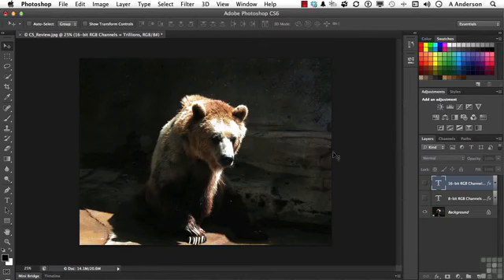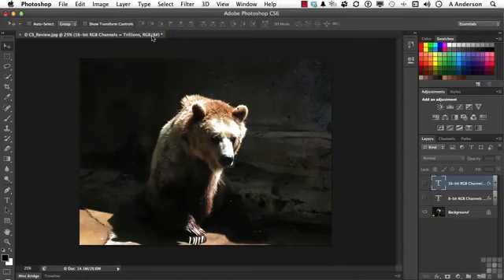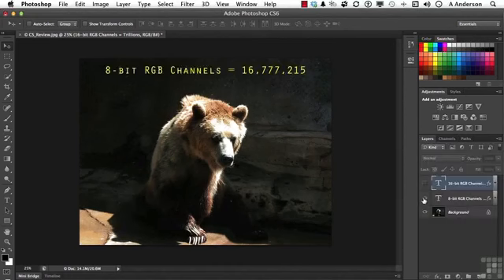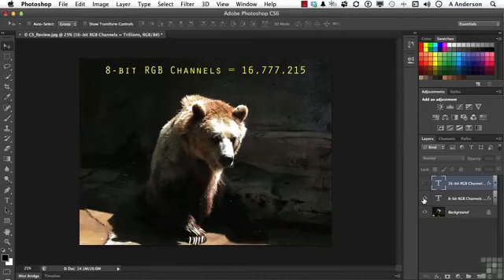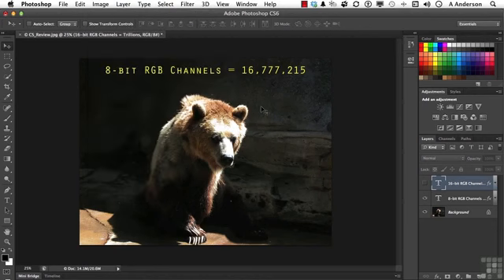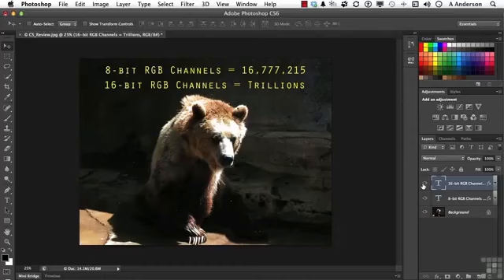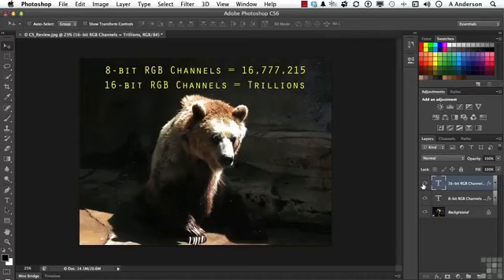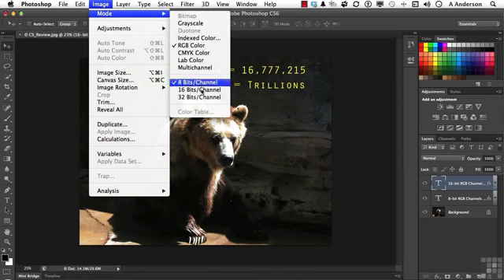06 Adobe Photoshop CS6 Full Tutorial Bit Depth And Image Information